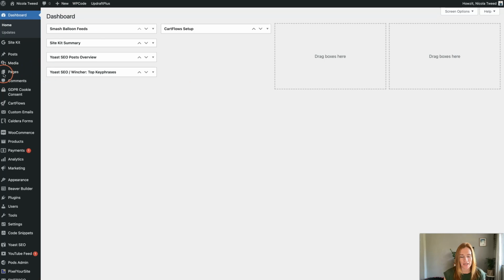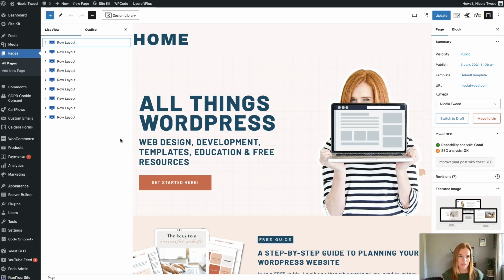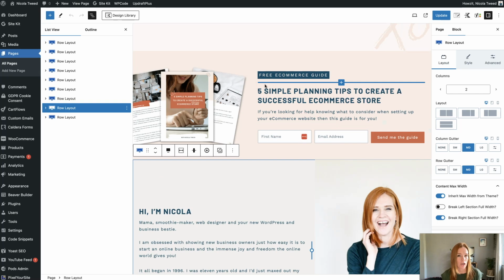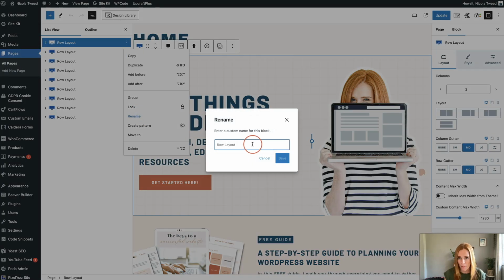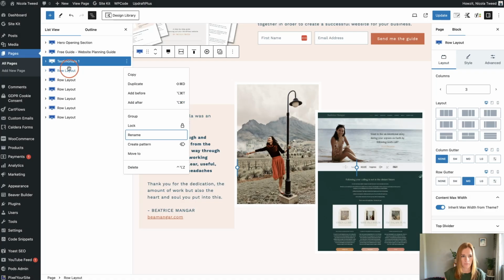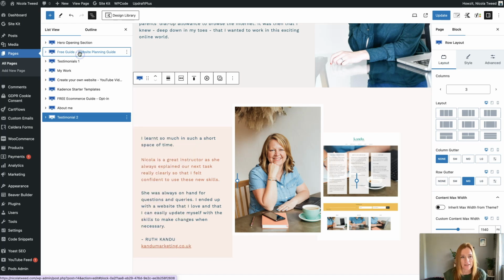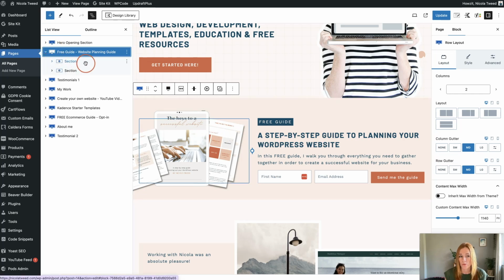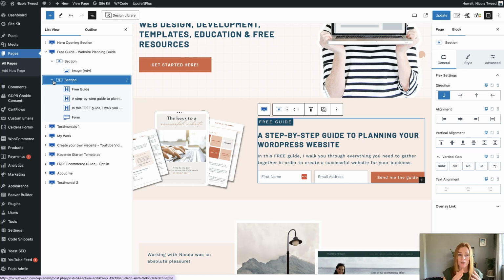Quick Kadence Tip - Faster Page Editing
In this video I share a quick Kadence tip that is going to help you quickly and easily find the exact block you are looking to edit and style.